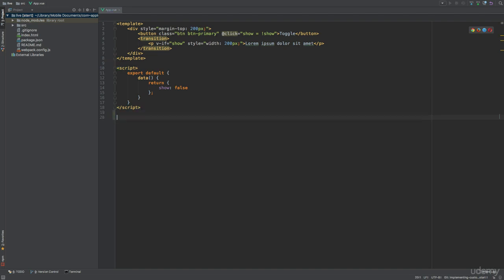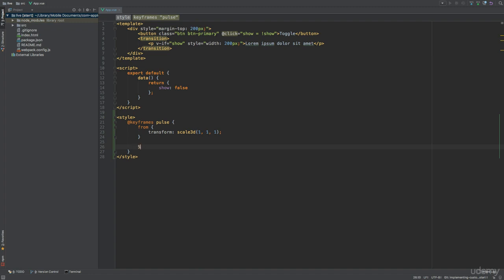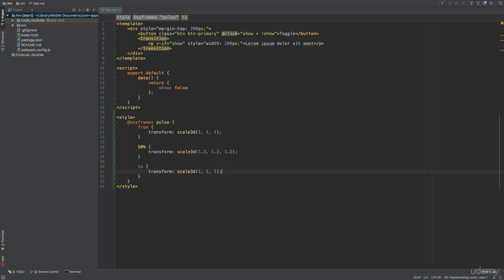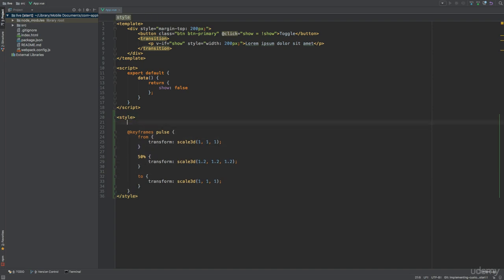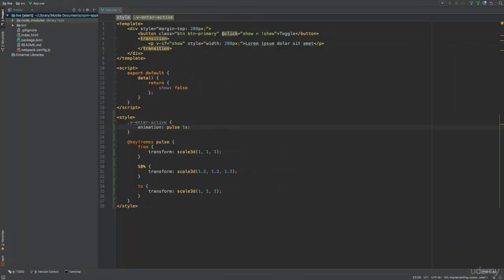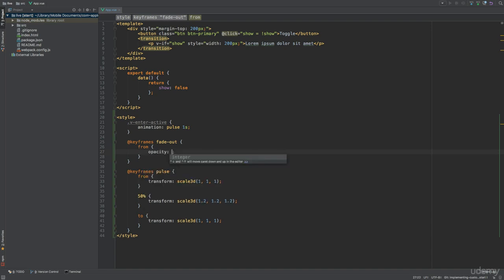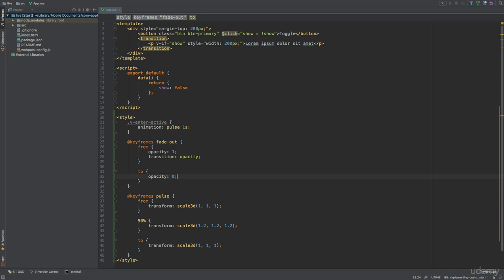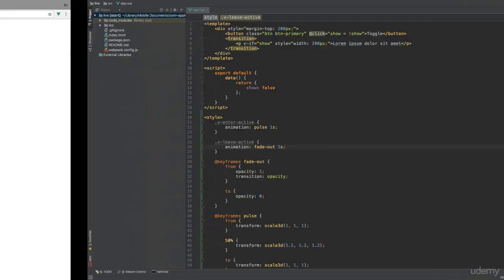Vue.js 130 Implementing a custom CSS animation